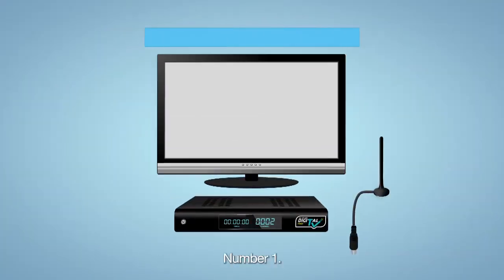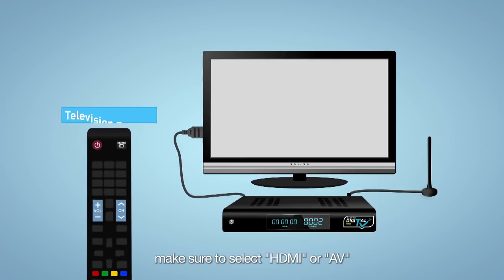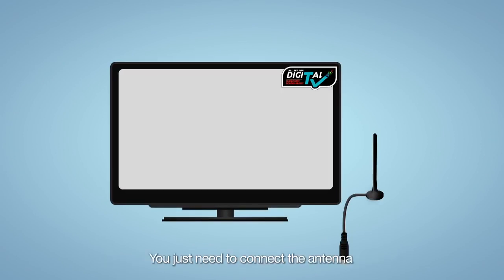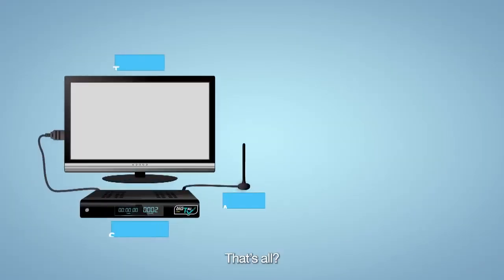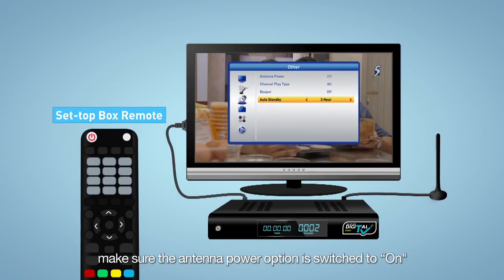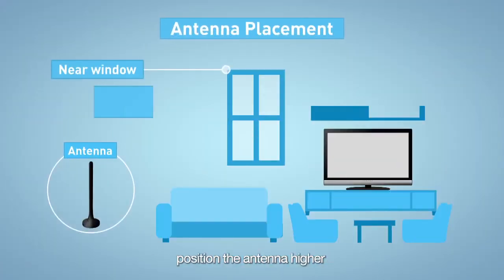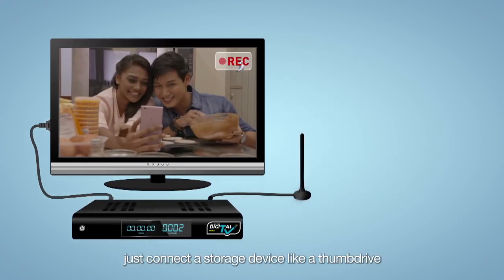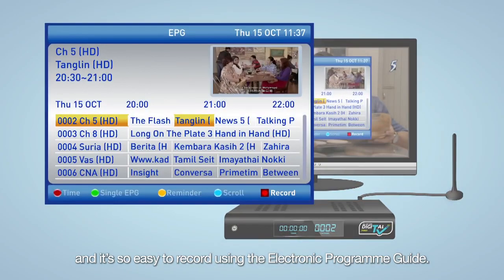Digital Tv Instructional Video (Inggeris)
*Connect AV cable ke TV & belakang dekoder mengikut warna (di dalam video menggunakan monitor, tiada port AV cable)*

*Pastikan antenna diletakkan di tempat yg tinggi & tiada gangguan utk memudahkan pencarian signal*

*Jika tidak dapat siaran, signal mungkin terlindung dgn bangunan besar/ pokok. Pastikan kedudukan antenna tegak & stabil (menghadap arah pencawang tv)*

*Jika tidak dpt siaran juga, boleh panggil mana2 installer utk set-up  MYTV*

*Kami telah cuba MYTV sebelum post ke customer utk pastikan MYTV dlm keadaan baik, sebarang refund tidak akan dilayan*